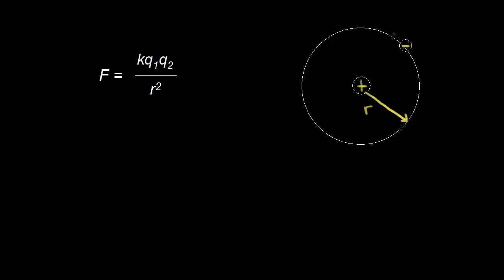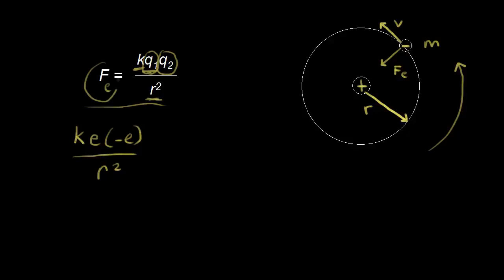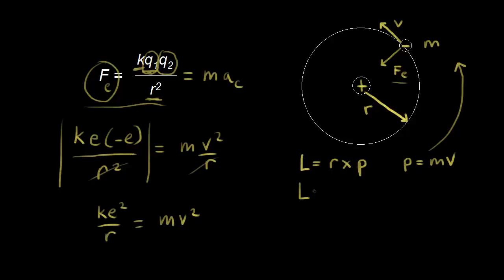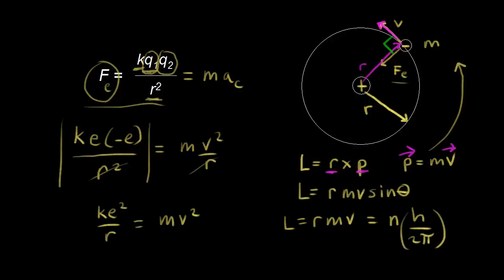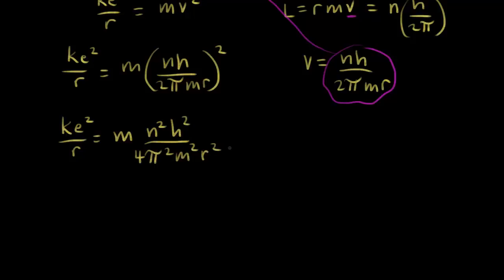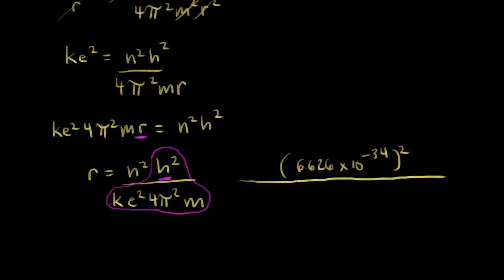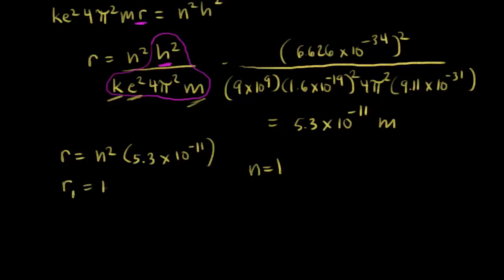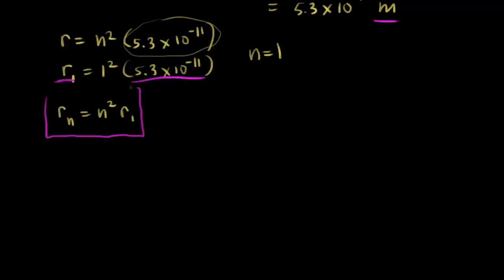Bohr model radii derivation using physics | Homeworks.ng